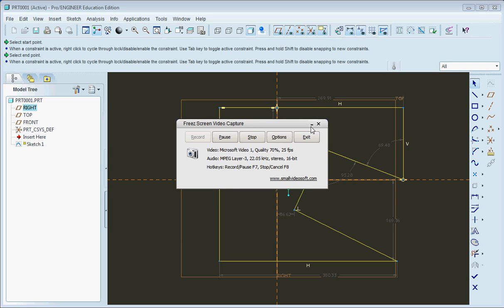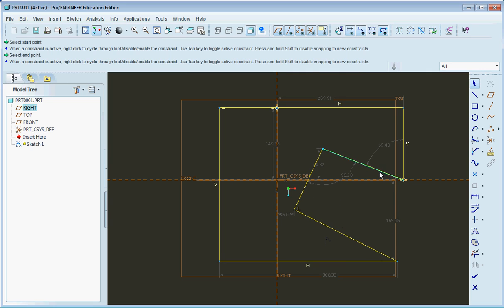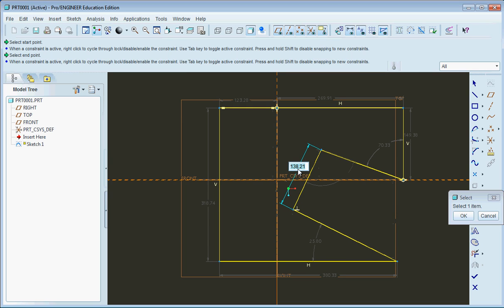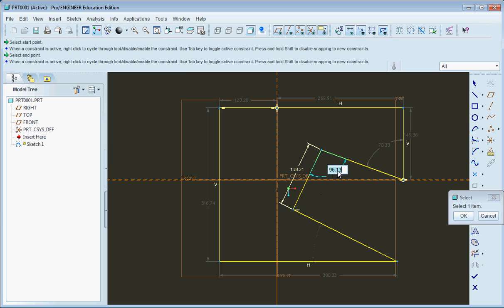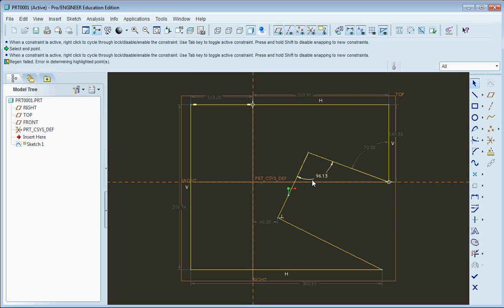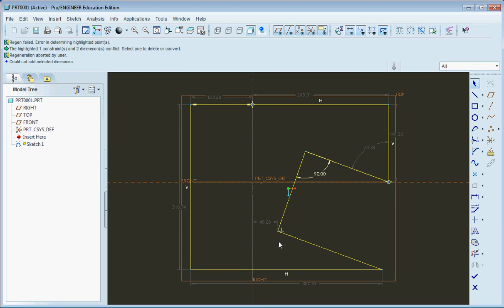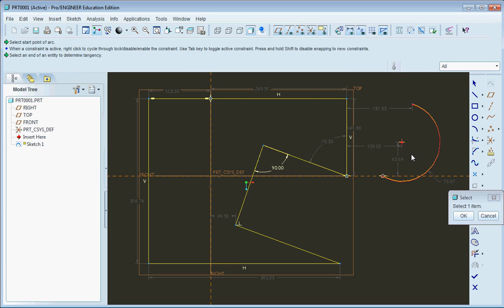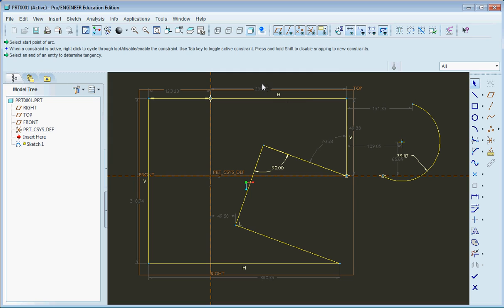Pro/Engineer Sketcher Simplified: Normal Tool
A continuation of my sketcher tool series. This is one of the more useful tools for eliminating headaches in complicated sketchers.